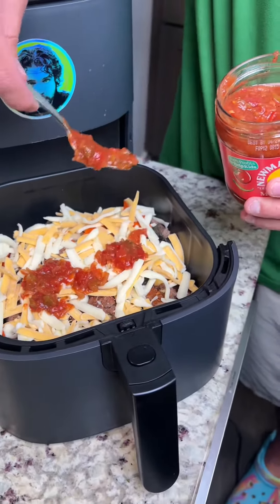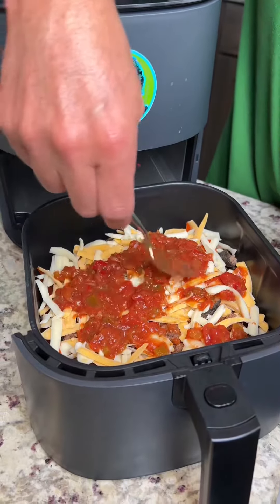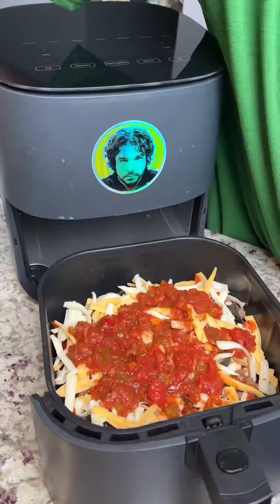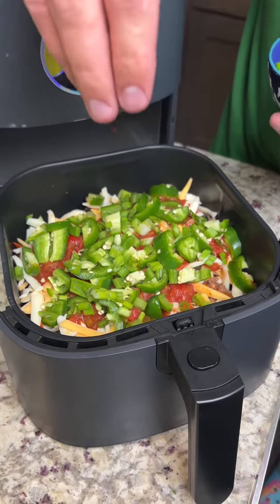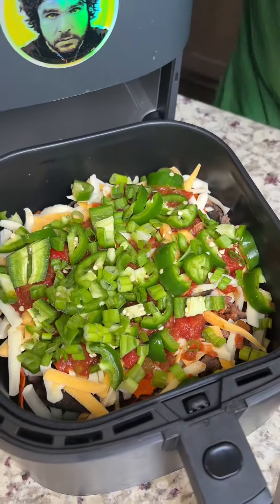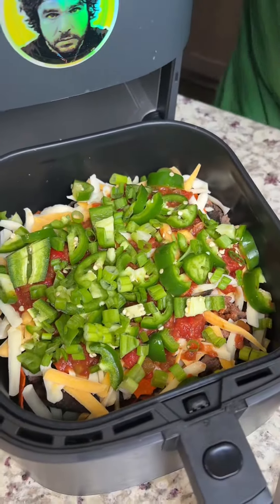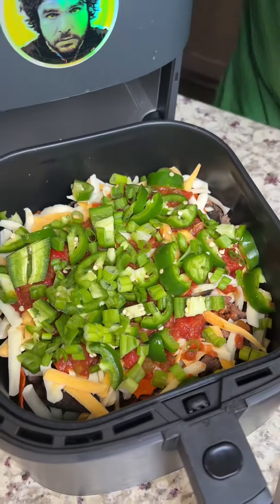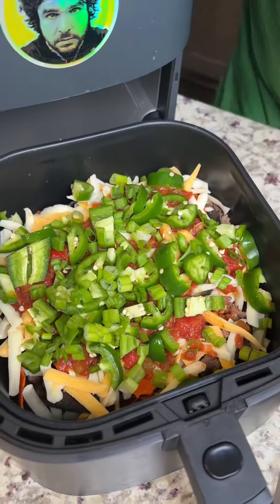Simple Vegan nacho chips ￼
This amazing recipe can be made with beef, or it can be made vegan or vegetarian by using chicken fish or other meats. Give this recipe a try, and I guarantee you will never go hungry again. gsmeday easycooking cheese ￼